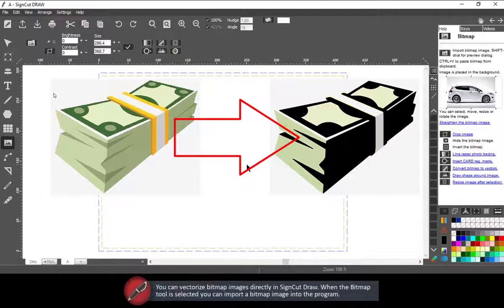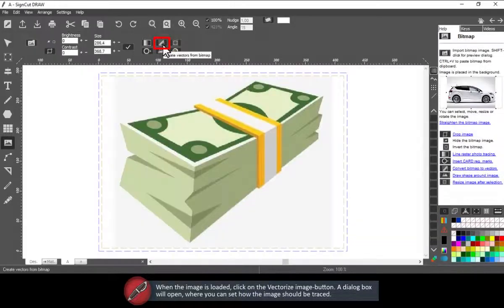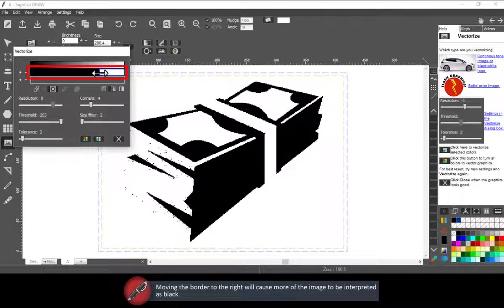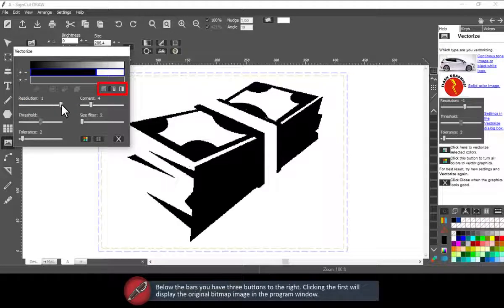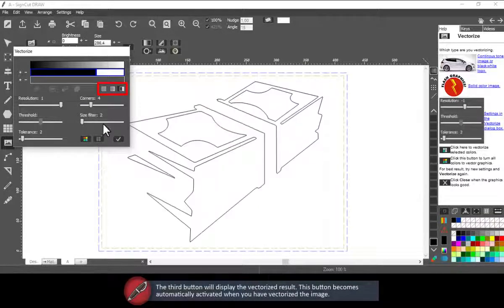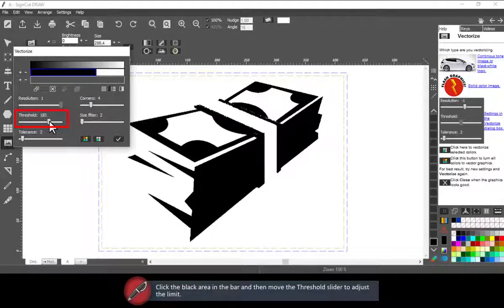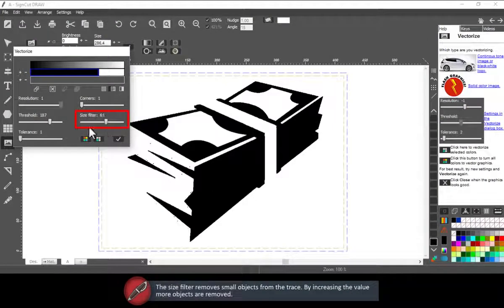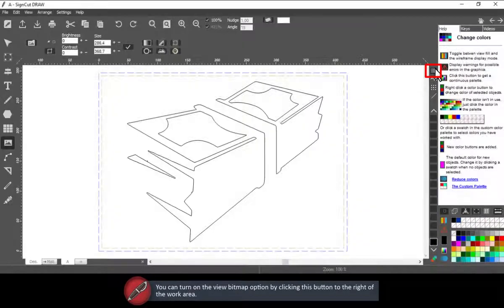Vectorize, black and white - SCD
Learn how to vectorize a bitmap image in SignCut Draw!